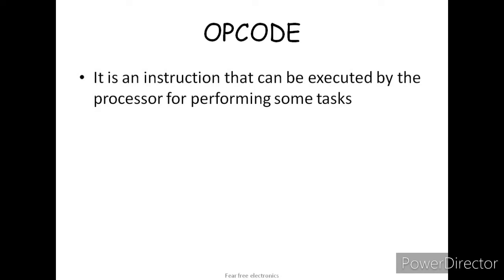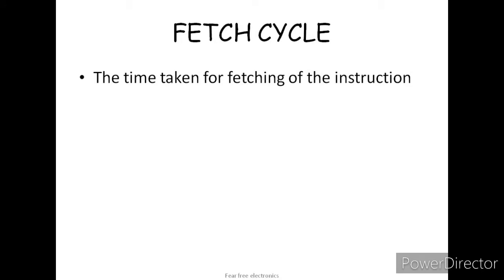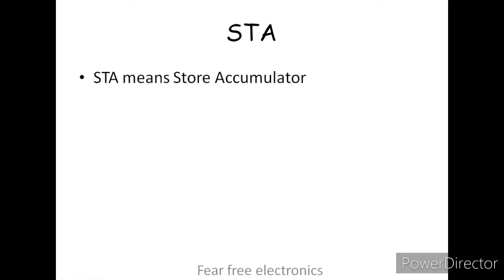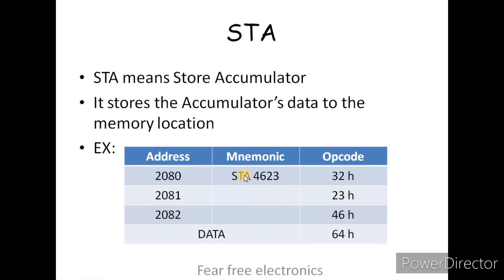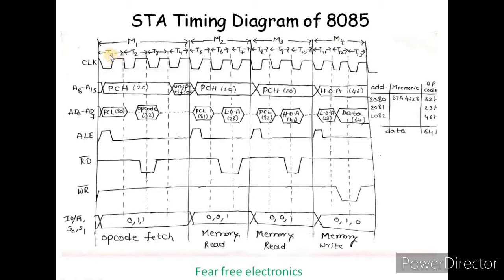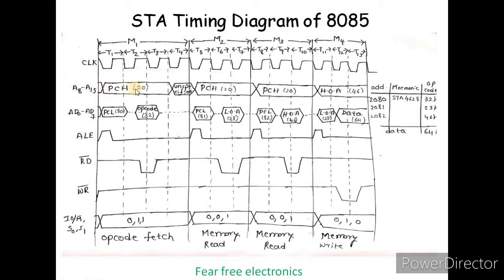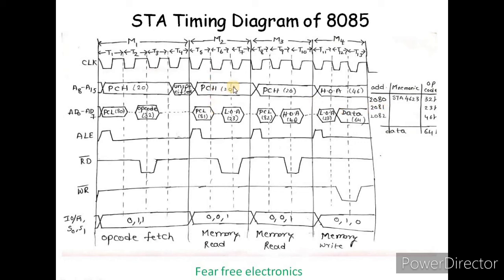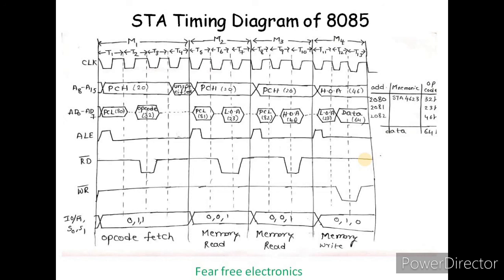STA Timing Diagram of 8085 in telugu || 8085 Timing diagrams || Fear Free Electronics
In this video, you will see some basics and STA Timing Diagram of 8085